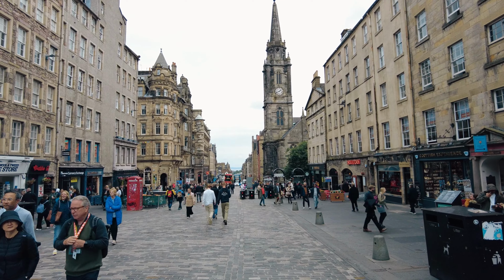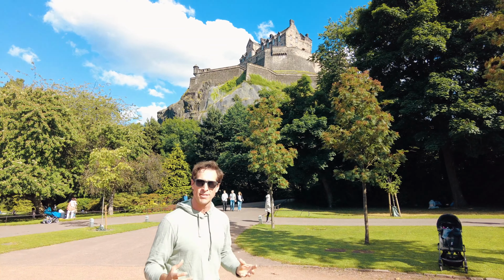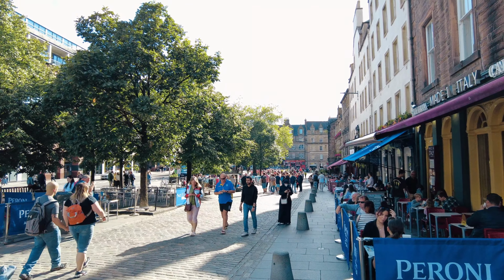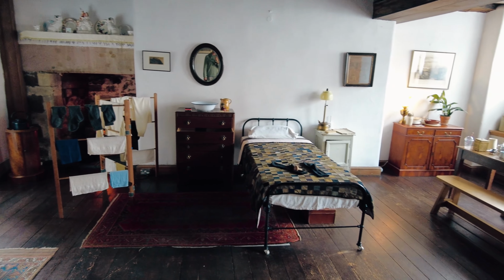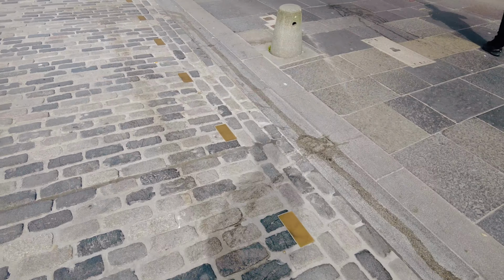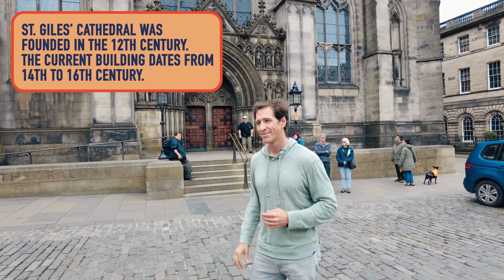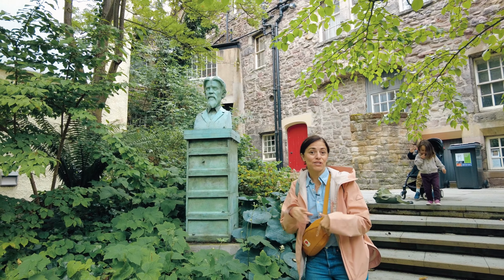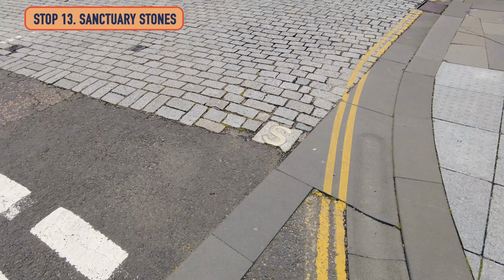Hidden History on Edinburgh's Royal Mile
Enjoy our FREE 1-Day Itinerary for London!

SCOTLAND AND ENGLAND TOURS: our favorites!

Our website is loaded with free resources for traveling to London and other locations

WELL PRICED INTERNATIONAL DATA PLANS BY AIRALO FOR eSIMS

Credits:
Editing was done by the incredible Iliya Lipkovich. You can find him on Instagram @ilya_lipkovich
OUR CAMERA GEAR (keep it simple for your vacation!):
Use your smartphone for video but pan slowly or don’t move the camera at all.
DJI Pocket 2 for a smooth, small, and easy camera